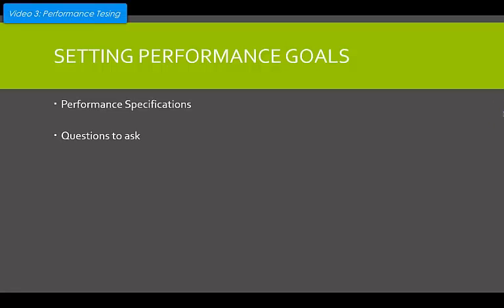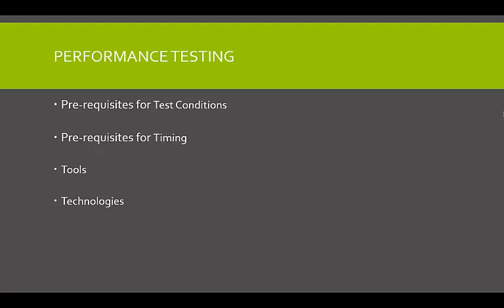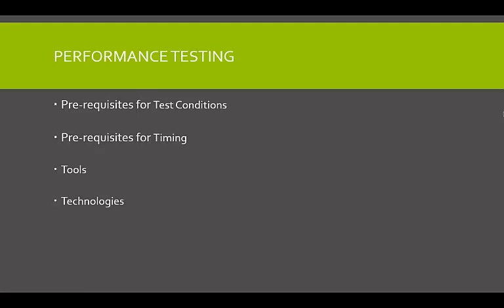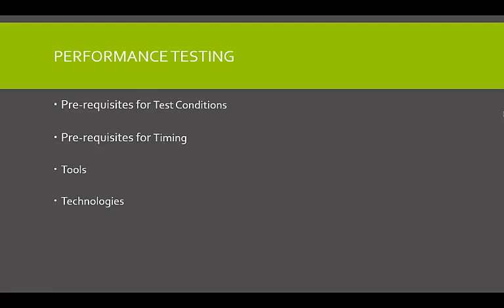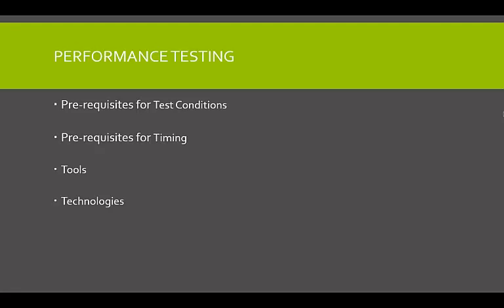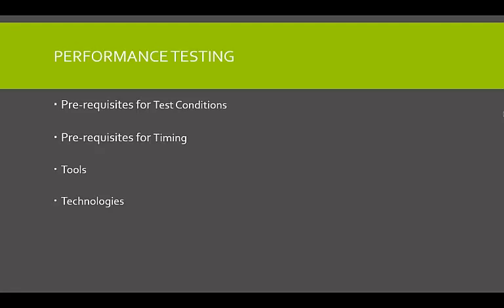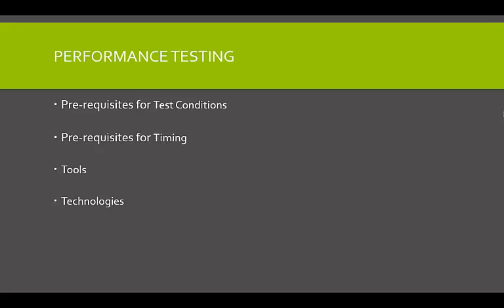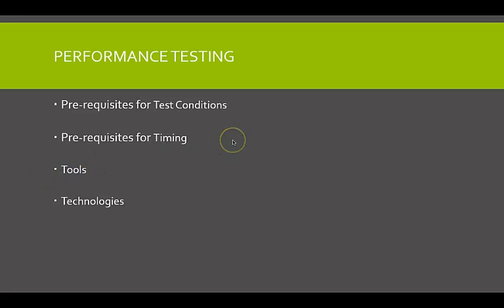Performance testing part 05 - LoadRunner Tutorial Video 5 of 15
This tutorial will demonstrate the fifth part of performance testing with HP LoadRunner
Our advanced LoadRunner training videos discuss more of these topics. For watching all intro and basic LoadRunner videos for free, you can visit our entire LoadRunner training library at: